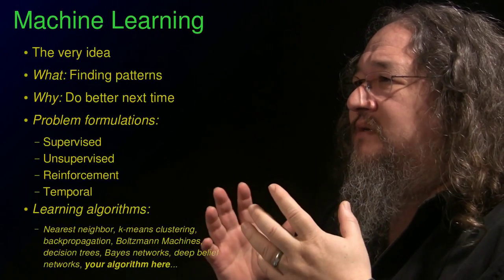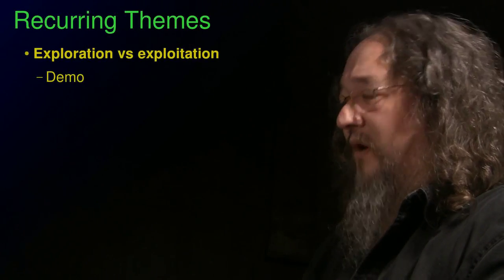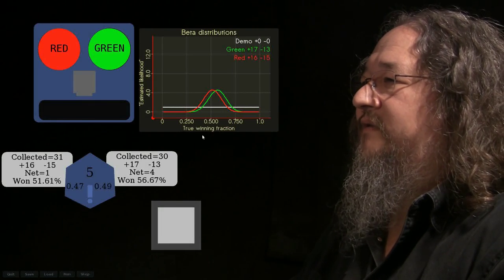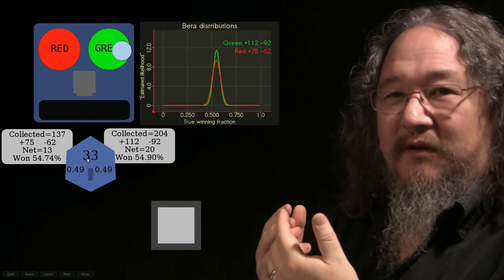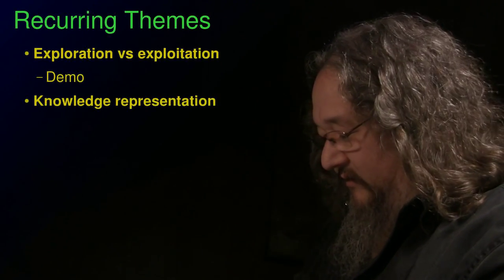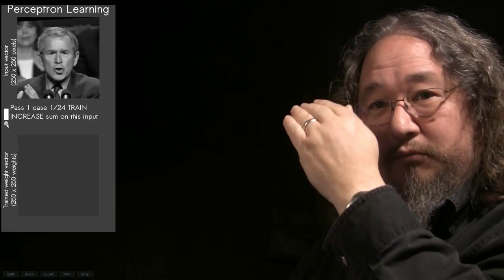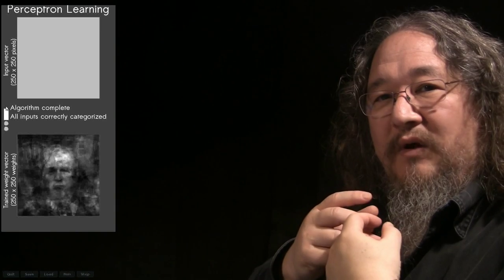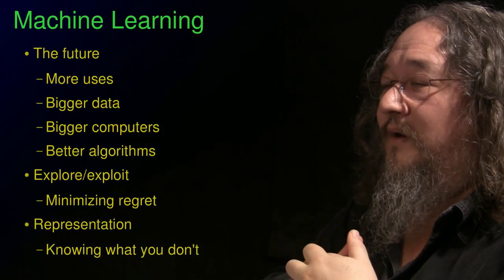NMCS4ALL: Machine Learning (short version)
An introduction to concepts of machine learning, with demos. The New Mexico CS for All project is teaching computational thinking and programming.  This is an edited version of

Production supported by the National Science Foundation, award # CNS 1240992